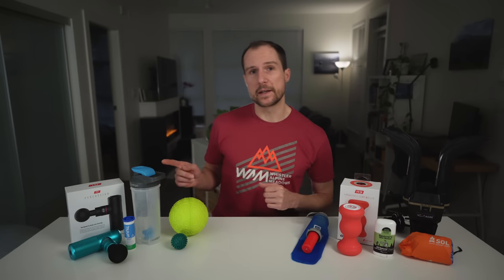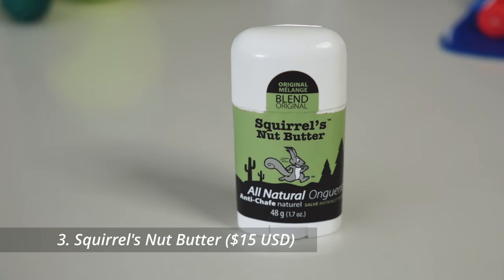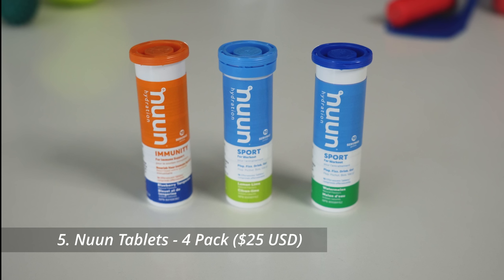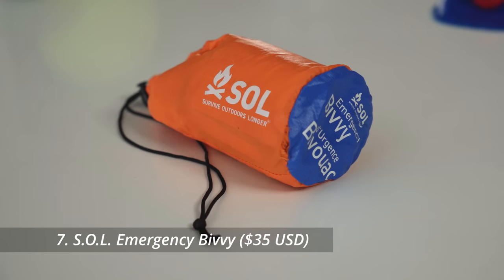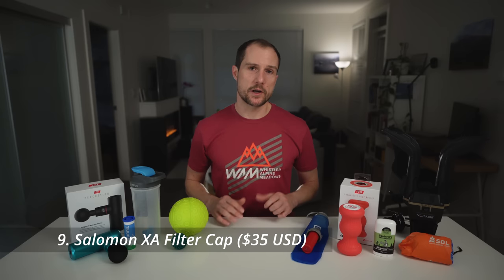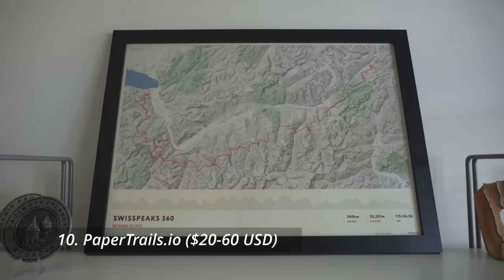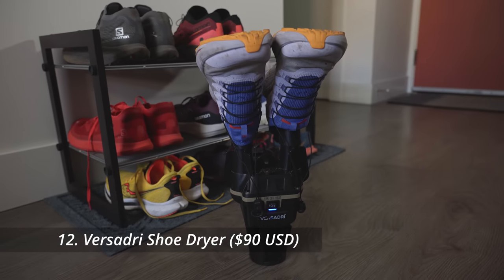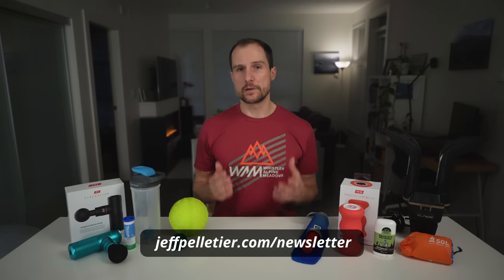13 Gift Ideas for Runners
With the holidays coming up, I've got some gift ideas for that special runner in your life.

0:00 - Introduction
0:25 - SUREFOOT Foot Rubz Massage Ball
0:50 - KT Tape
1:35 - Squirrel's Nut Butter
2:02 - GoFit Massage Ball
2:22 - Nuun Tablets (4 Pack)
2:46 - Contigo Shaker Bottle
3:50 - SOL Emergency Bivvy
4:12 - ROLL R3 Foot roller
4:55 - Salomon XA Filter Cap
5:22 - PaperTrails
6:18 - Strava Premium
7:09 - VersaDri Shoe Dryer
7:53 - ROLL R1 Massage Gun